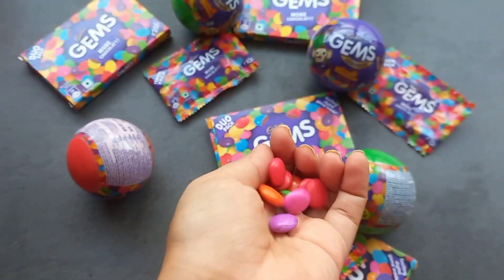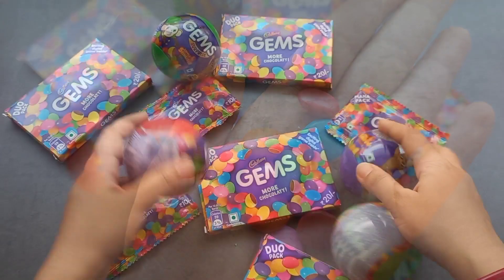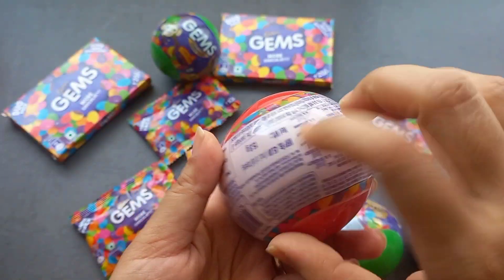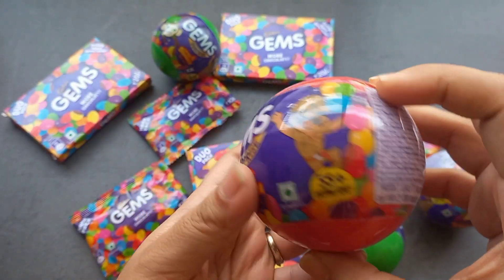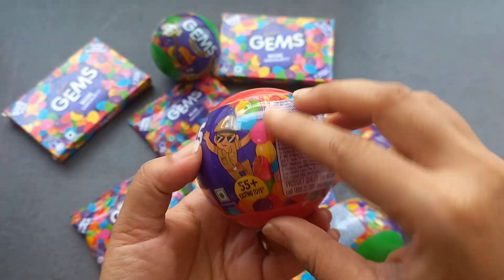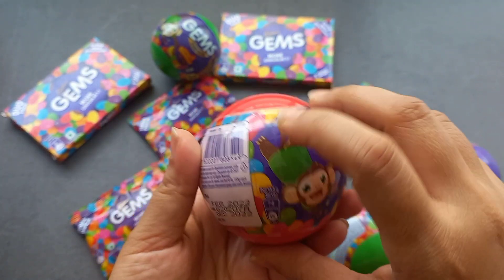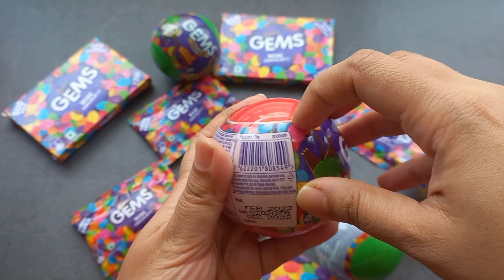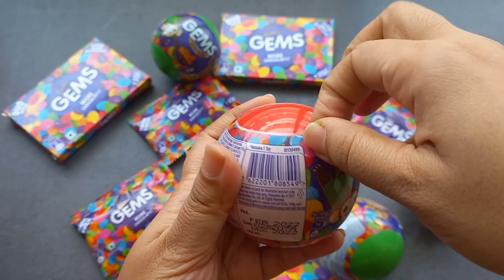gems opening video, surprise toys, chocolate opening video, lots of chocolates,Cadbury celebration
Chocolates
• Mr.Beast Feastables
• Kinder Surprise Smurfs Edition
• Dairy Milk Silk Home Treats
• Cadbury Mini Eggs

Curtain Holder
• HIFFIN® Photography Accessories Backdrop Photo Light Studio Muslin